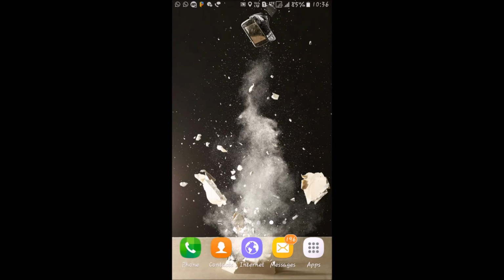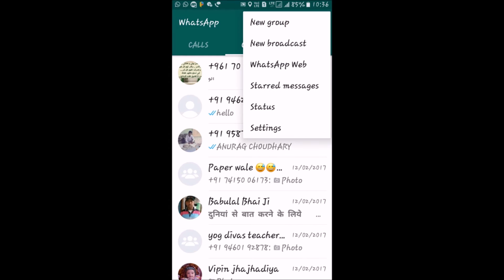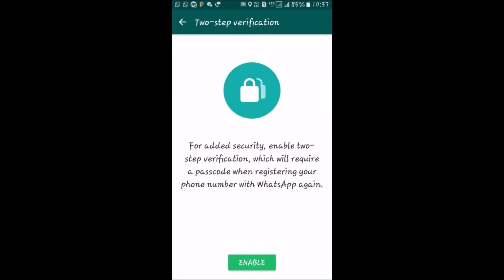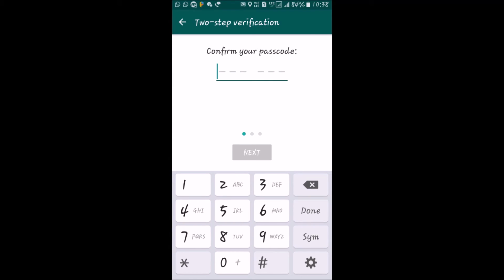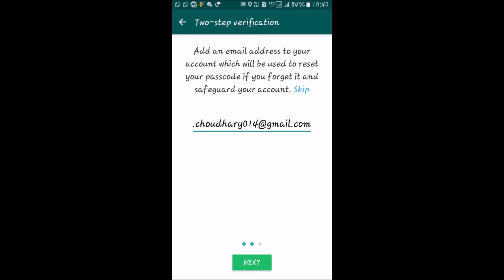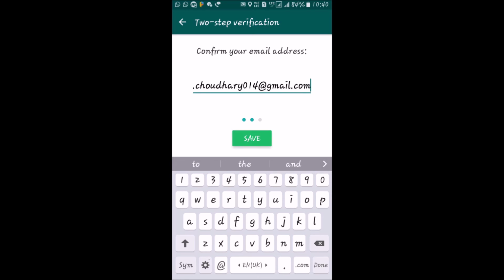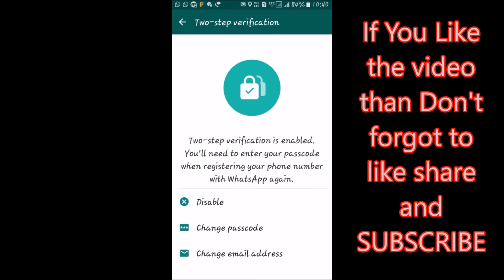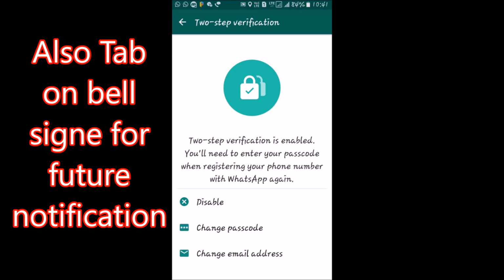What is Whatsapp Two Step Verification, two step authentication How to Enable and How it will work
What is Whatsapp Two Step Verification, whatsapp two step authentication How to Enable it and How it will work

What is Whatsapp Two Step Verification, How to Enable it and it will work Hello,
Friends as you all know that whatsapp launch the next security feature, that is called whats app two step verification.

In today's video I will describe you that what is whatsapp two step verification, How can you enable it and how it will work for your security.